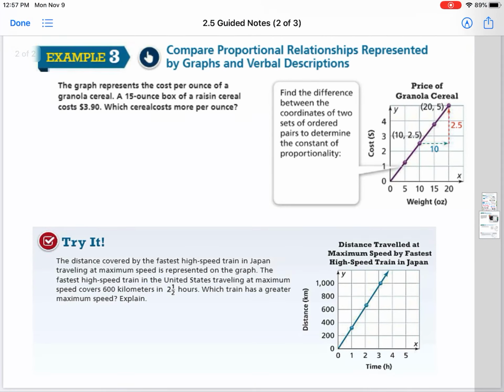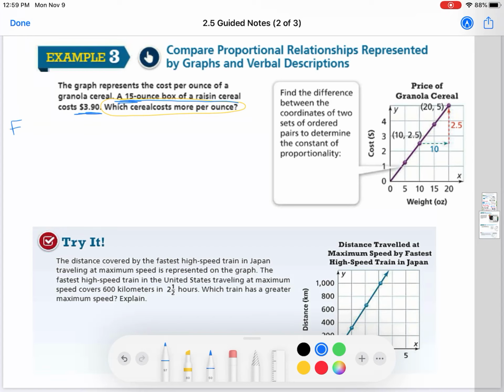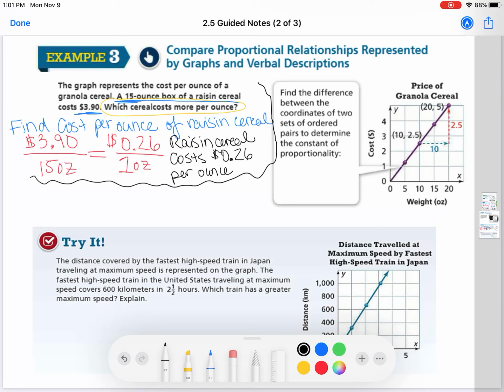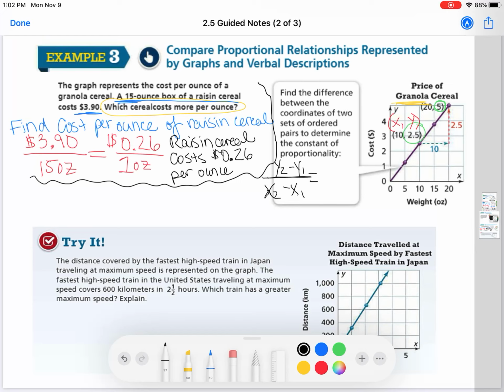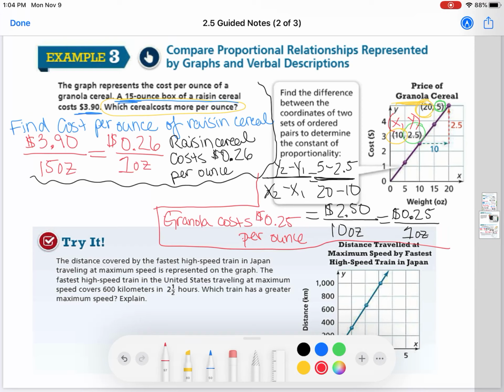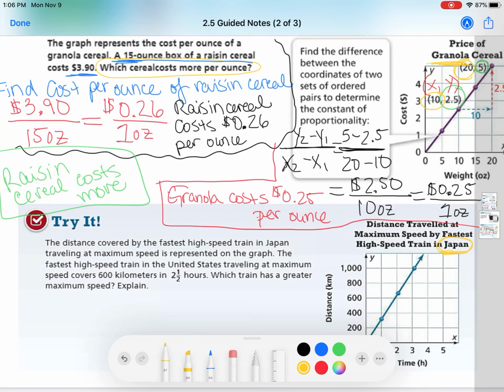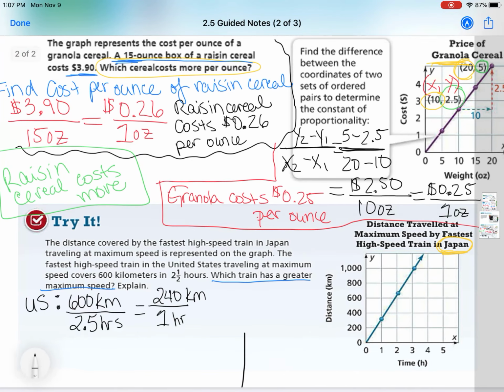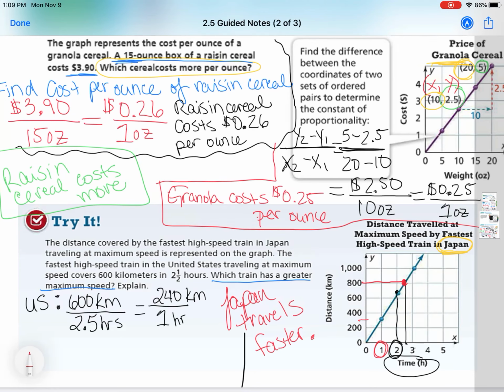2.5 Compare Proportional Relationships Guided Notes EXAMPLE 3 - Mrs. Lynch